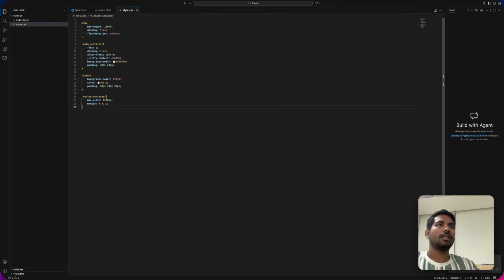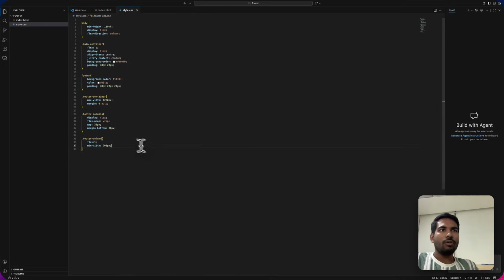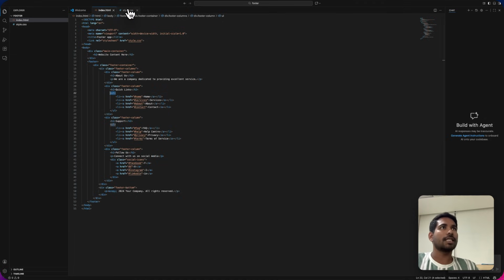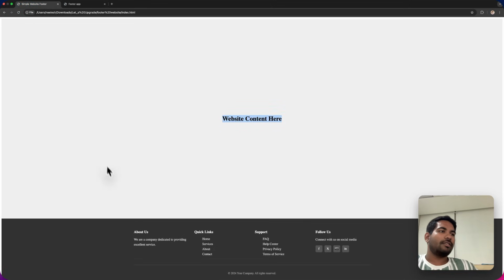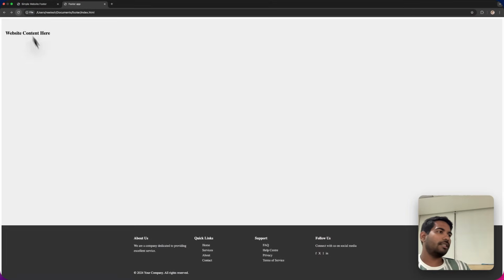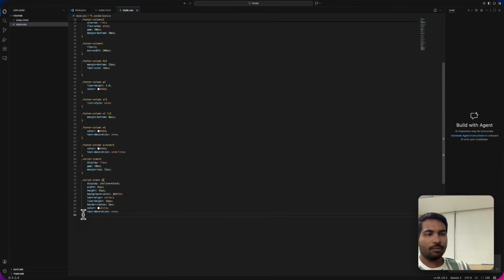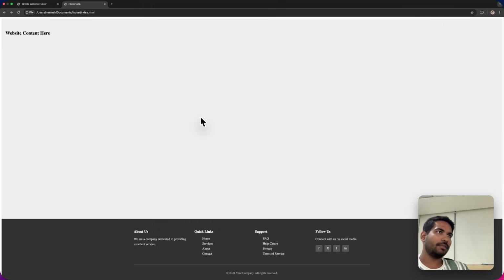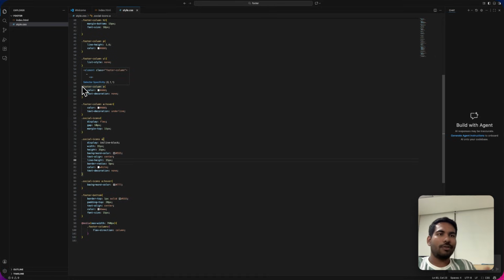Modern Website Footer Essentials Mini Workshop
Learn how to create a modern, professional website footer from scratch using HTML and CSS. This beginner-friendly workshop is perfect for students and working professionals who want to upgrade their web design skills with a clean, portfolio-ready mini project.

You’ll build a responsive footer using CSS Grid, add Font Awesome icons for social links, create quick navigation links, and style a simple newsletter subscription form. We’ll also implement smooth hover effects on links and buttons so your footer feels interactive and polished on both desktop and mobile.

By the end, you’ll understand how to combine HTML structure, CSS layout, and icons to ship a real-world footer section.